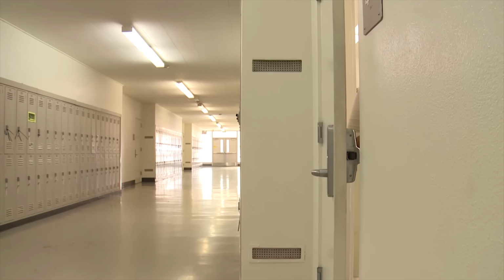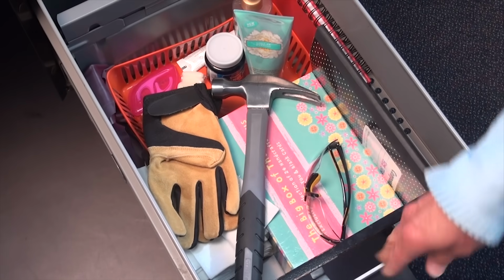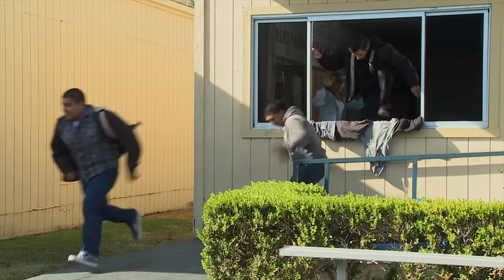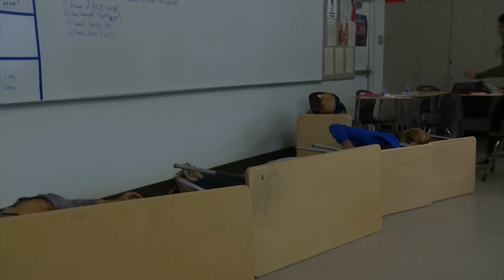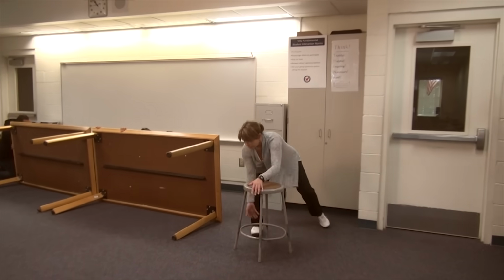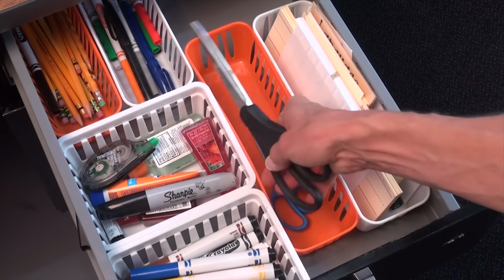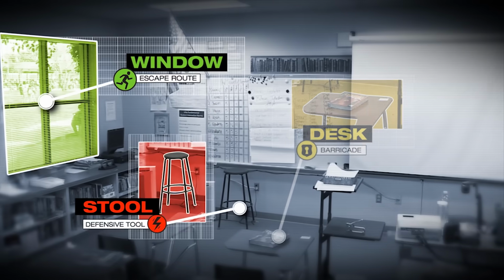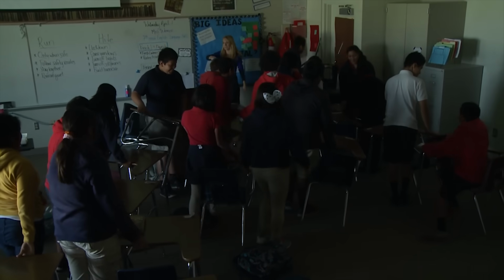RUN - HIDE - FIGHT || Active Shooter Preparedness Training for High Schools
Created for high school teachers and staff. Using Homeland Security guidance, this RUN - HIDE - FIGHT video training program details the three survival strategies that can be used if there was an active shooter event on a high school campus.  The video outlines specific tactics and provides examples of preparedness in a school setting.

This video is one of five training programs in a series that was developed for the Santa Ana Unified School District. The video was produced by Vision Star Media.